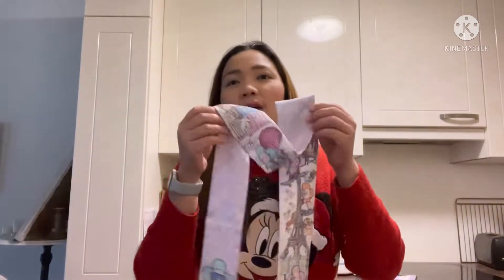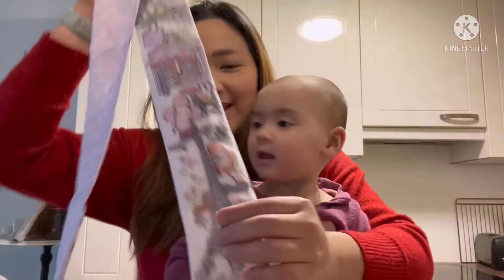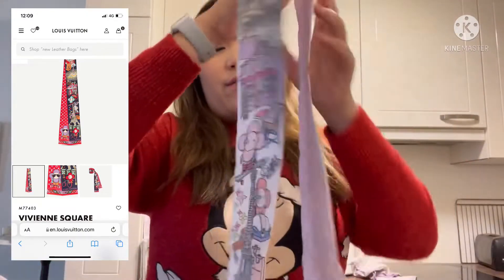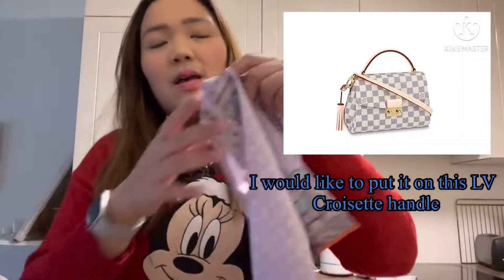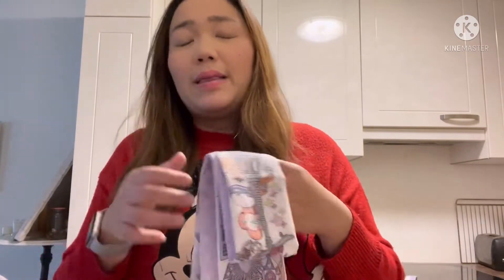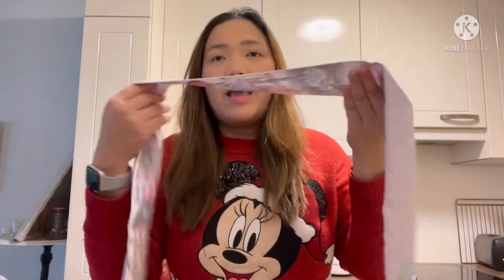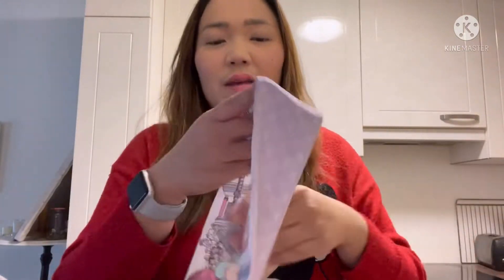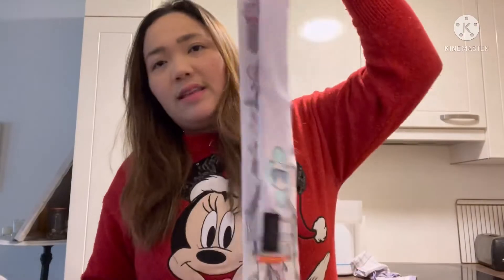Louis Vuitton Vivienne Bandeau